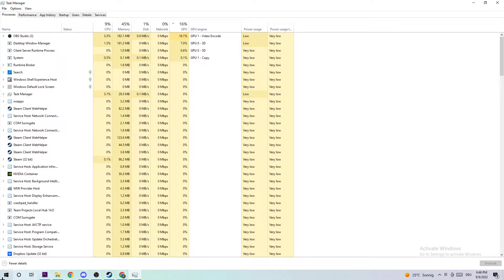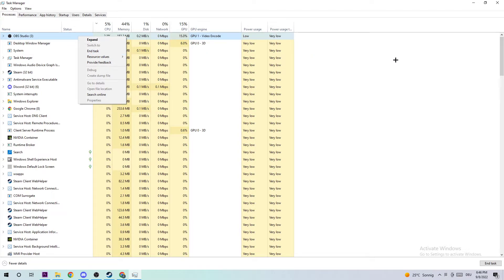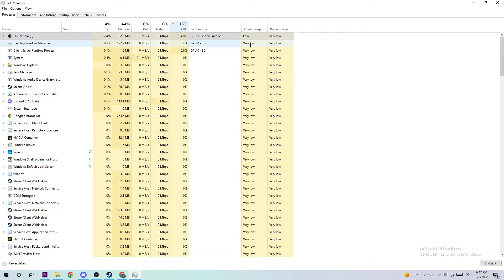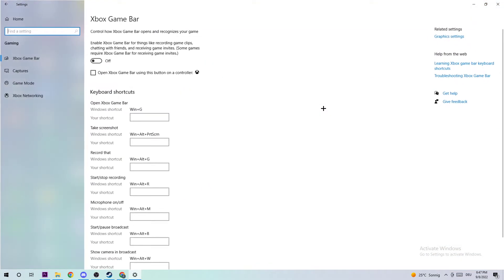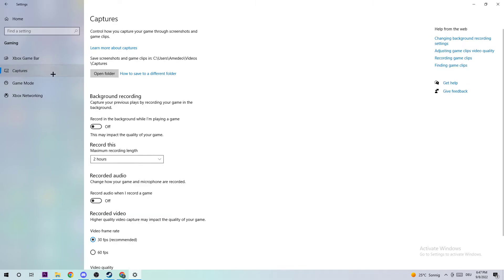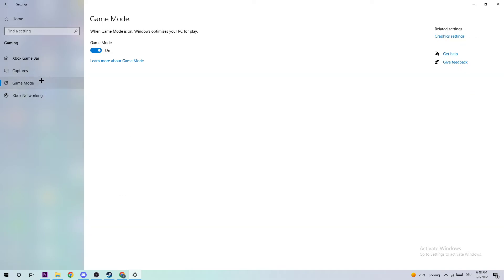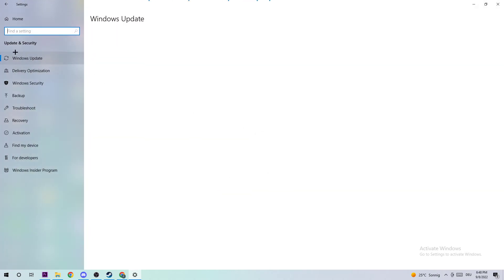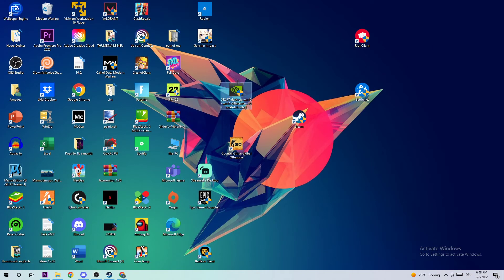Tower of Fantasy - How to Fix FPS Drops & Stuttering - TUTORIAL | 2022